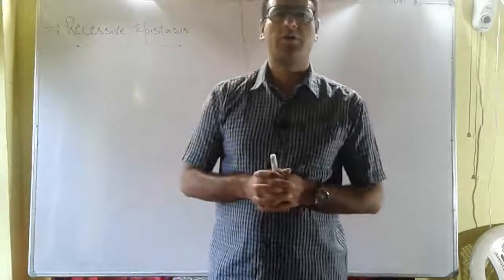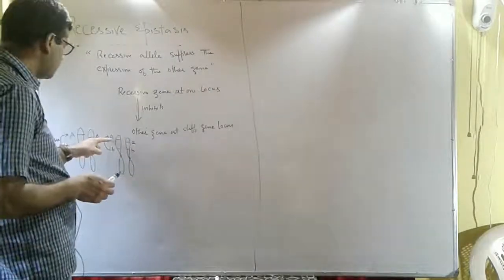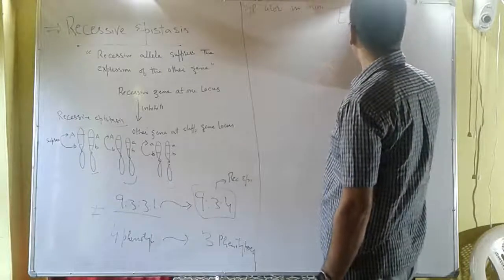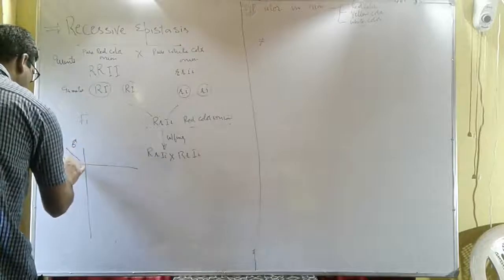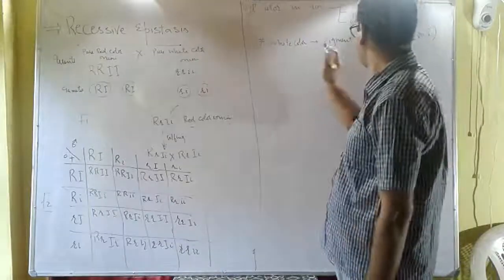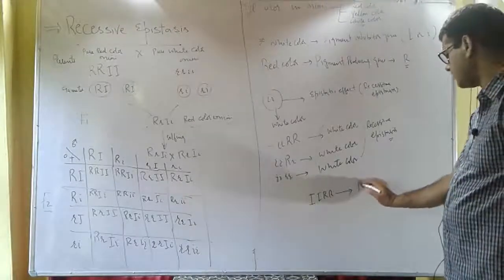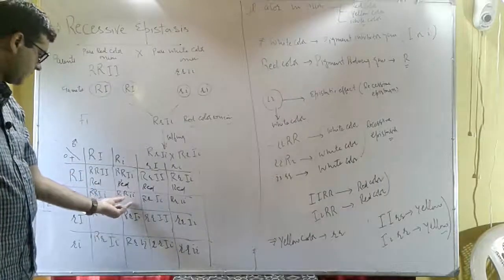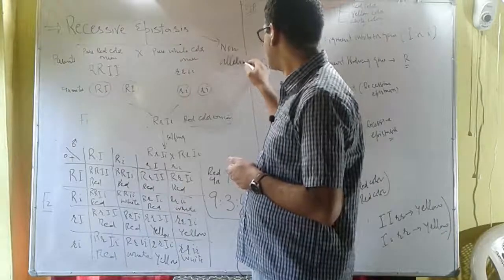chapter Genetics. Recessive Epistasis. types of Epistasis. part 2. Explanation with examples.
chapter Genetics.
types of Epistasis .
part 2
Recessive Epistasis.